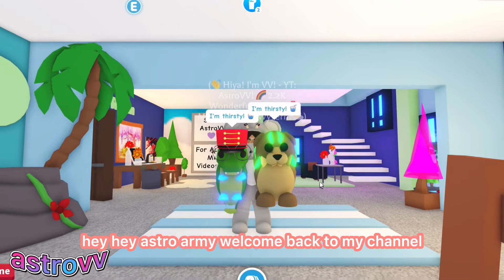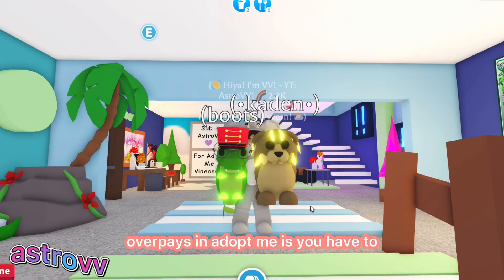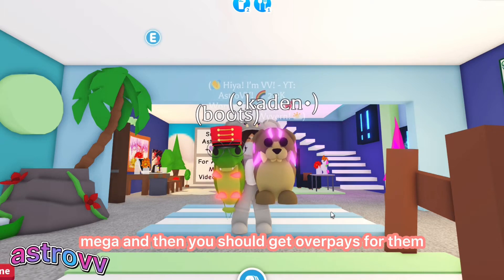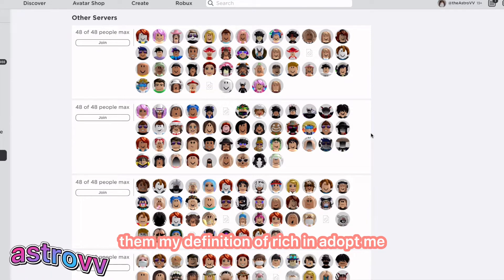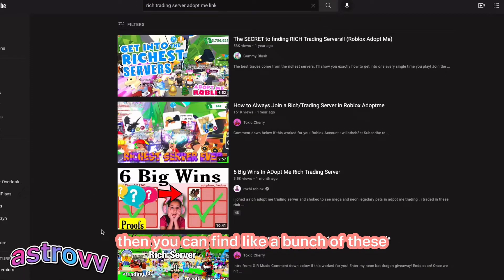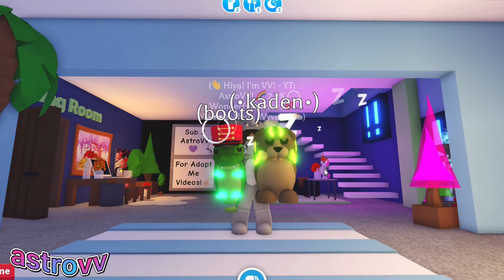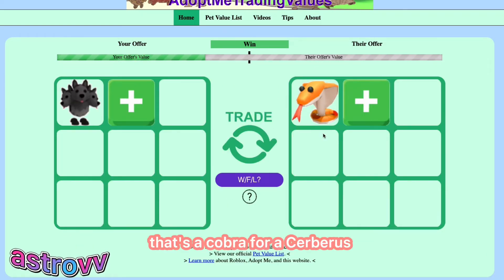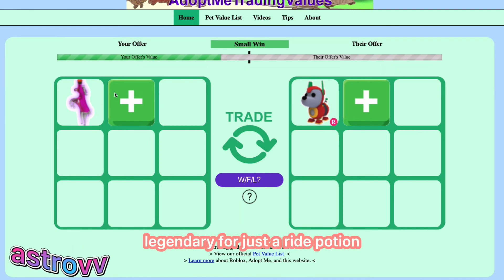How To Get RICH From TRADING and OVERPAYS In Adopt Me! (NEONS) || AstroVV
👋 hey hey astro army! 💜
i you enjoyed today's video!
🕝 qotd: whats the biggest overpay you’ve ever gotten?
socials!
channel about!
💕 this channel is a family friendly channel where VV makes roblox adopt me videos! she also livestreams when a new update drops! enjoy!